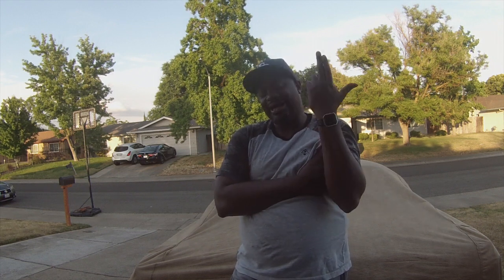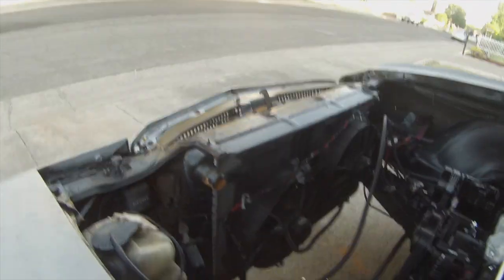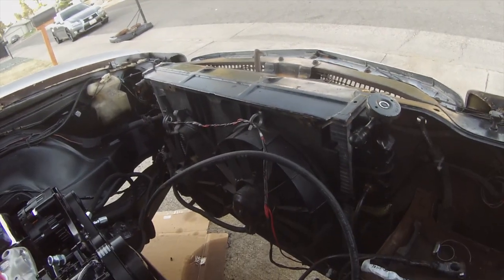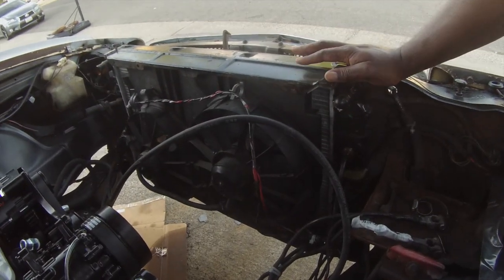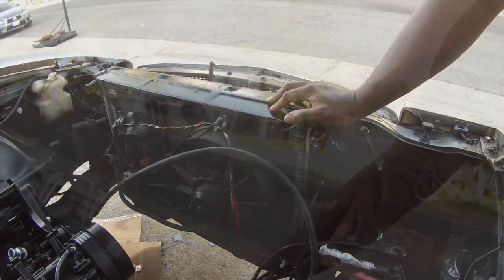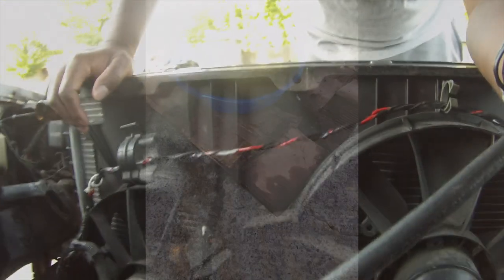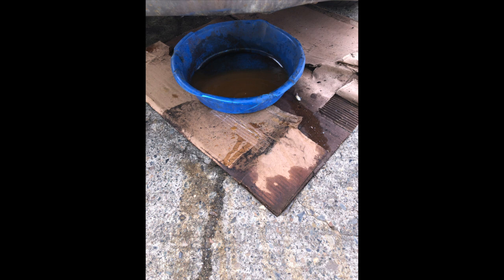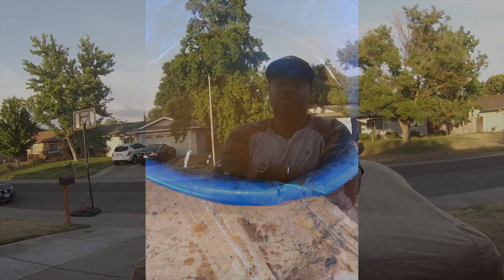Monte Carlo Radiator Flush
Flushing the radiator in my 1970 Monte Carlo